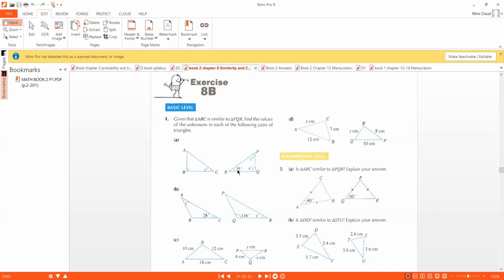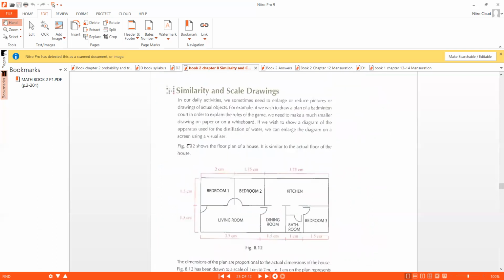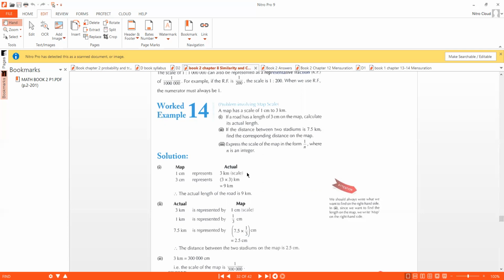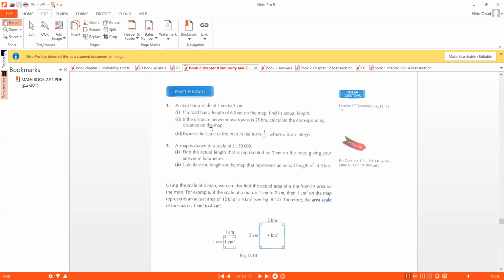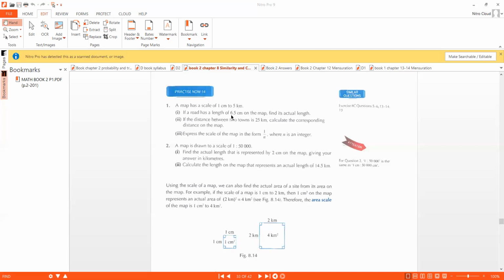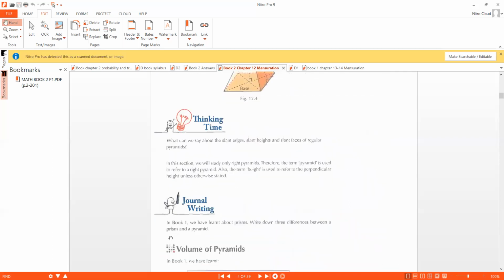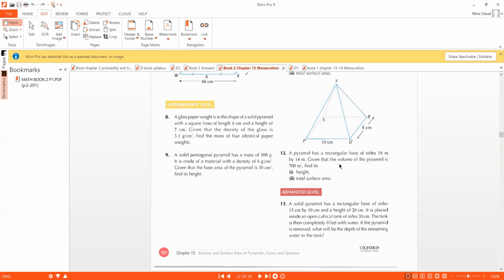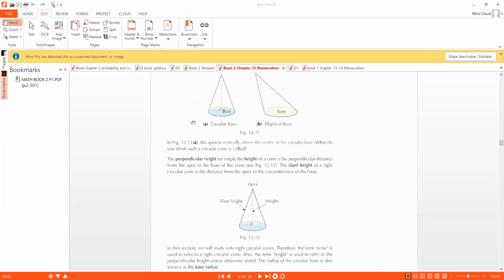SIMILARITY AND CONGRUENCY | MENSURATION